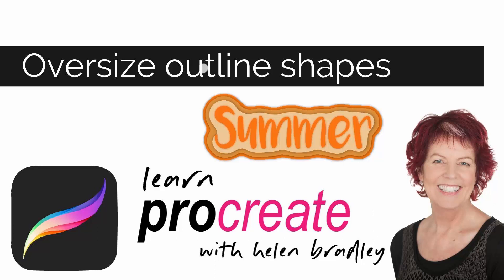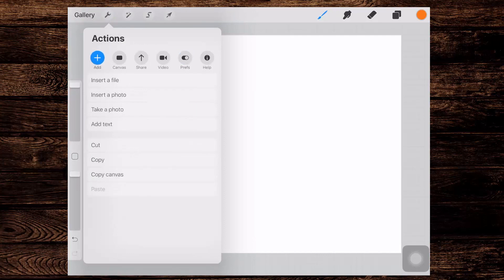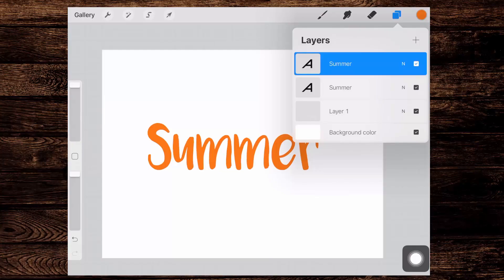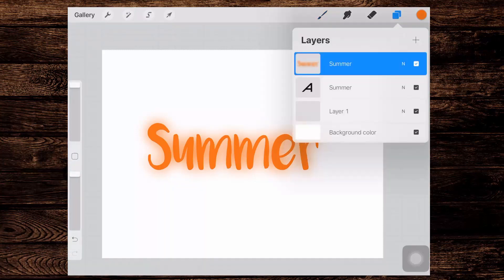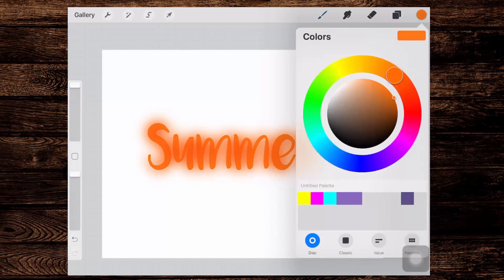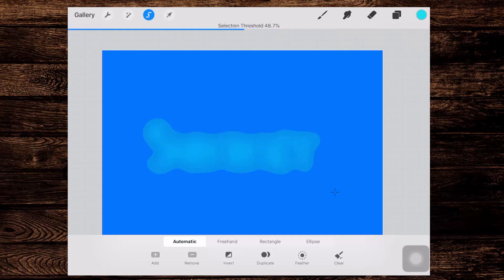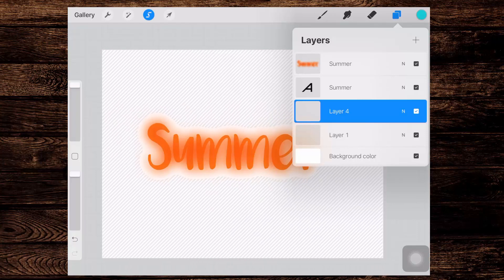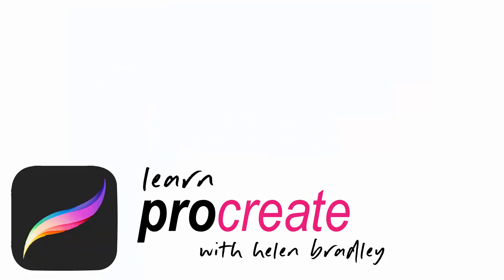Procreate - Oversize Outlines - Create dimensional lettering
Learn to create dimensional layers surrounding a piece of text in Procreate. Since Procreate lacks the ability for you to stroke shapes (or text - beyond a simple outline), I'll show you how to do this quickly and easily and how to add dimension to these outlines with shadows. This Procreate video will teach handy Procreate techniques that you can use every day in your work.